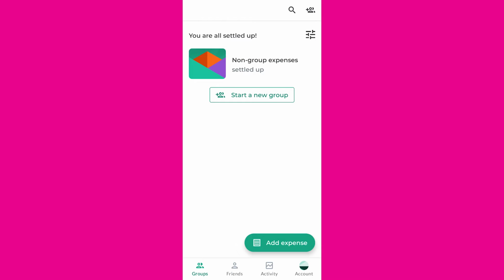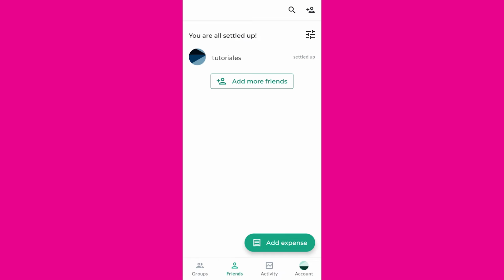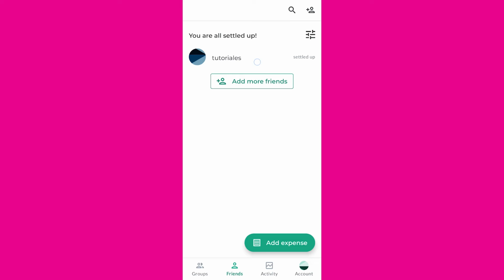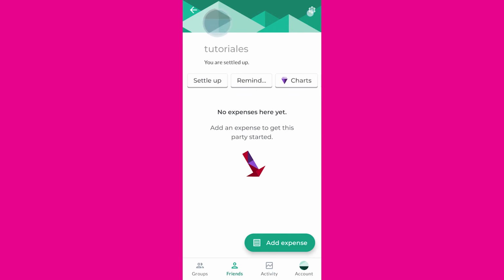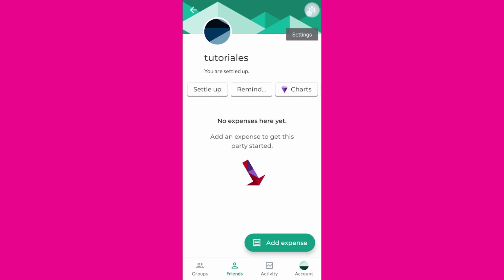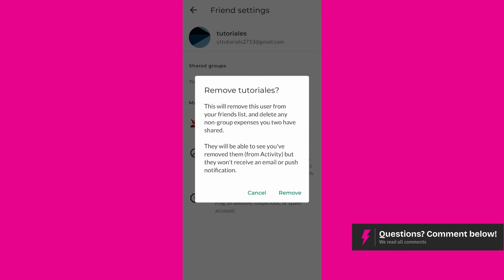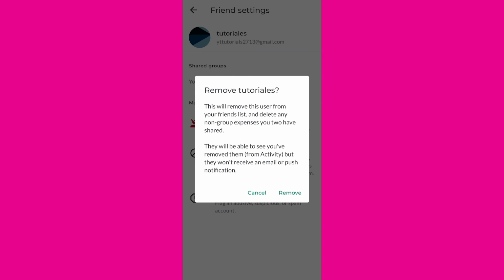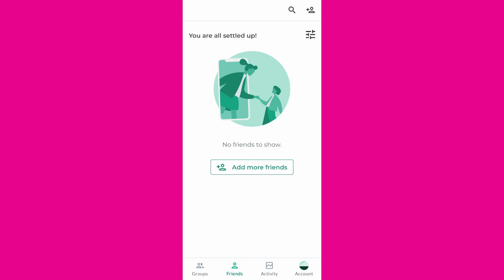How to REMOVE FRIEND on Splitwise (Step by Step)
Learn how to remove a contact from your friends list on Splitwise when you no longer need to share expenses with them. Please consider liking the video and letting us know if you have any comments, ideas or questions, we really appreciate any feedback! We have plenty of other tutorials on our channel so come and see if we can help you with anything else :)